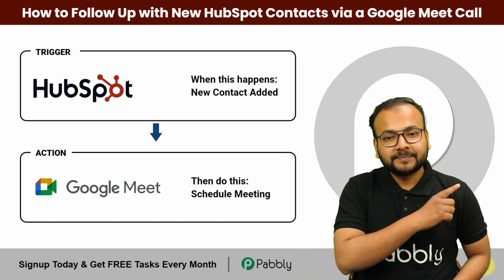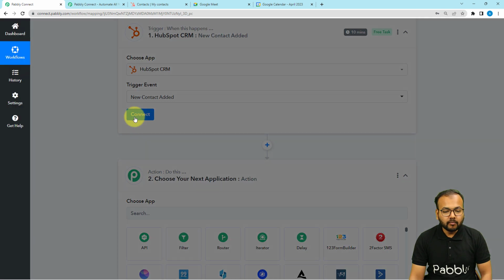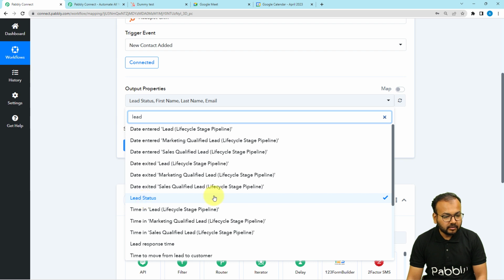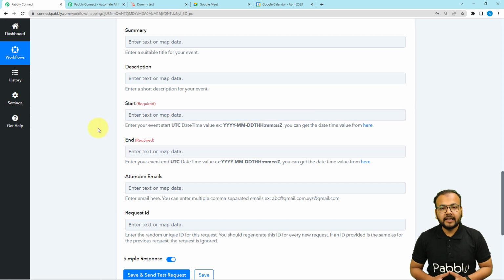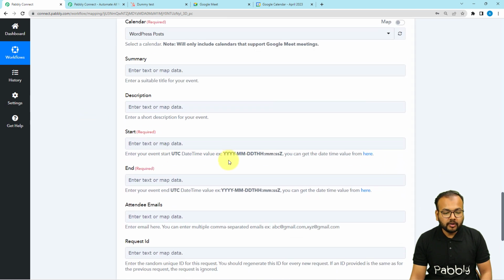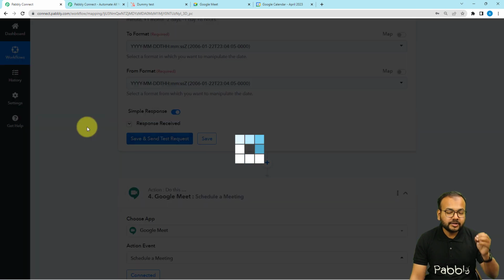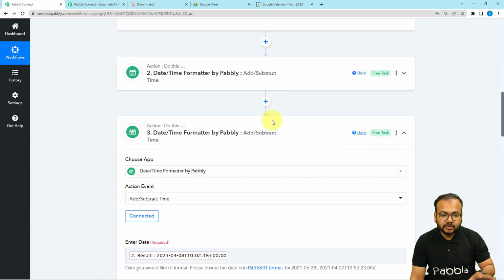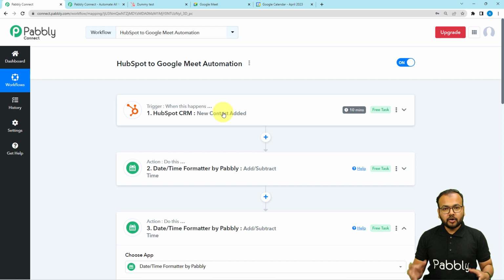How to Follow Up with New HubSpot Contacts via a Google Meet Call - HubSpot Google Meet Integration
In this video, we will learn HubSpot to Google Meet integration using Pabbly Connect. This video explains how to follow up with new HubSpot contacts via a Google Meet call with Pabbly Connect, an integration software that connects multiple applications in real-time without coding. The video provides step-by-step instructions on how to set up the integration, including creating a workflow, setting triggers, and connecting HubSpot CRM and Google Meet with Pabbly Connect. Once set up, new contacts created in HubSpot CRM will automatically trigger a Google Meet call to follow up with the contact. This can be useful for sales and marketing teams to quickly follow up with new leads and prospects.

1. Automation: Pabbly Connect offers automation capabilities that can help you automate mundane and repetitive tasks. This allows you to save time, money and resources.

2. Integration: Pabbly Connect provides a wide range of integrations so that you can connect different web services with each other. This helps you to create smarter workflow processes and make your business more efficient.

3. Security: Pabbly Connect takes security seriously and provides an industry-standard security system to protect your data and applications.

4. Scalability: Pabbly Connect is highly scalable and allows you to easily add new applications and services to your workflow.

 5. Cost-effective: Pabbly Connect is cost-effective and provides plans for different business sizes.